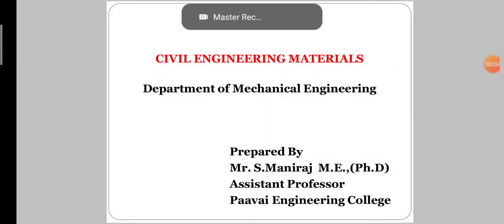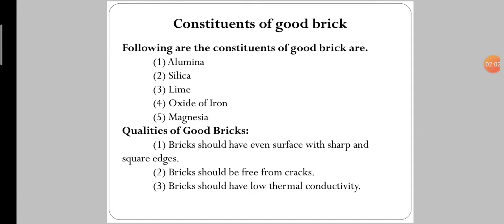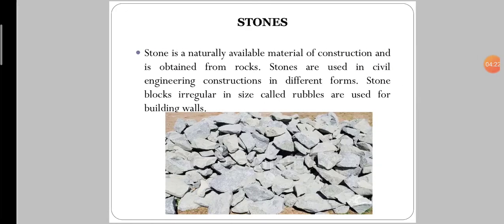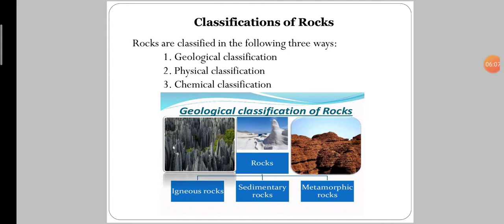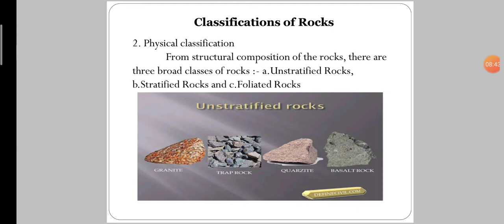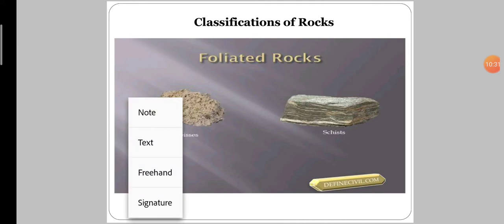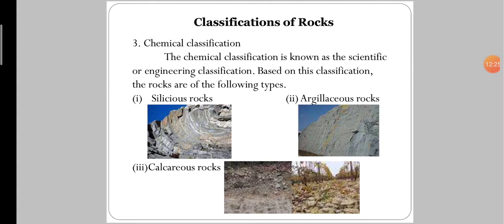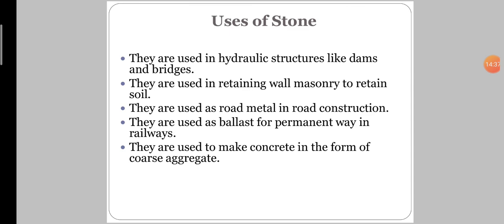Civil Engineering Materials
Materials, Engineering, Civil, Mechanical, Sand, Bricks, Stones, Rocks